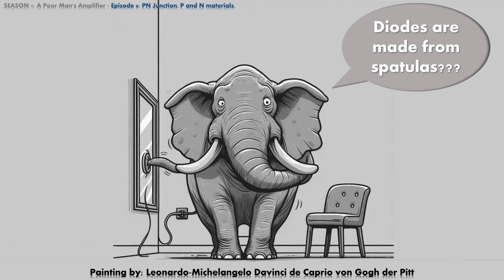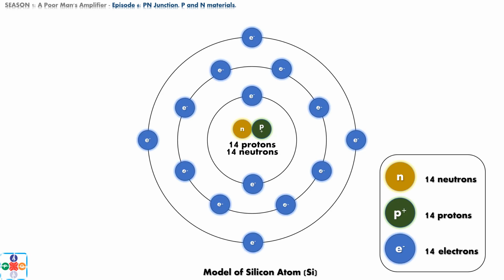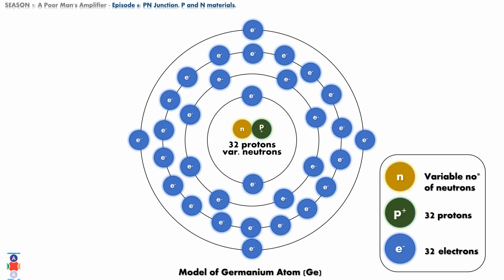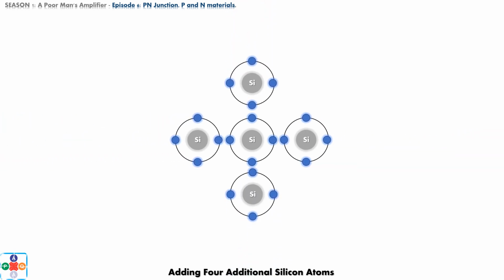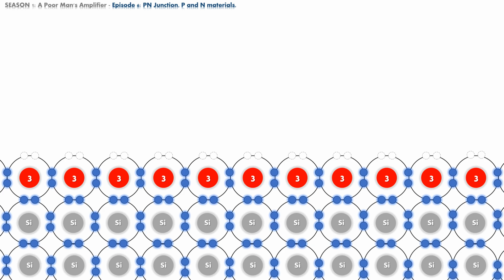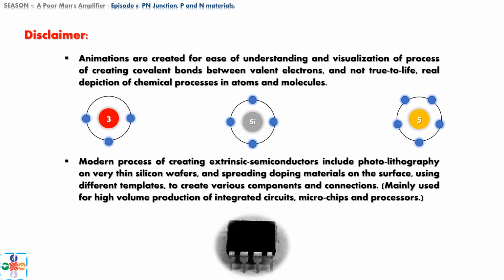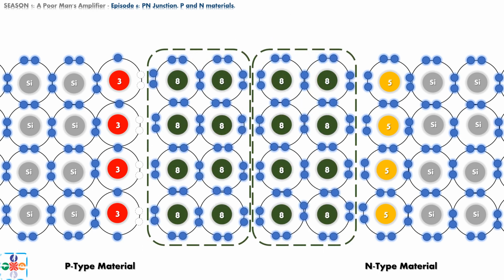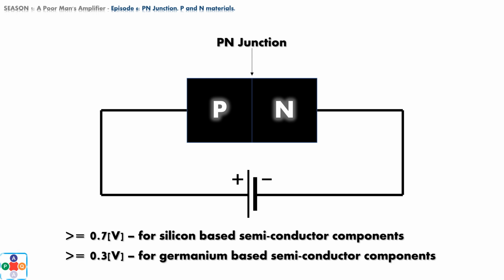S01E06 - What is PN Junction | Semi-Conductors | P-type, N-type Materials | Silicon, Germanium Atoms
In todays video we will see how diodes are made from spatulas 😁. Just kidding! Actually, today's video will be devoted to atoms, electrons, valency and chemical bonds. We will dive deeply into properties of couple of chemical elements (e.g. silicon, germanium, aluminum, phosphorus and etc.). We will see how P-type and N-type materials are made, what makes PN junction, and how semi-conductors pass a doping control 😎.